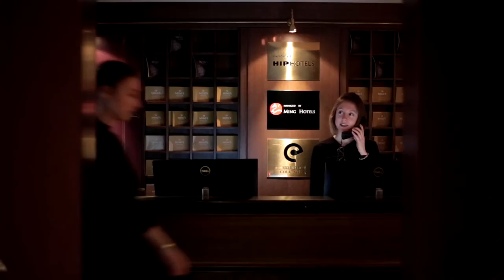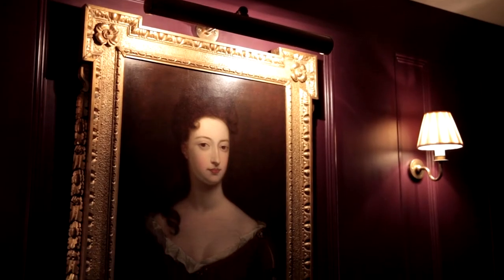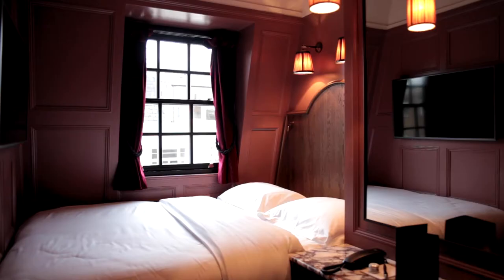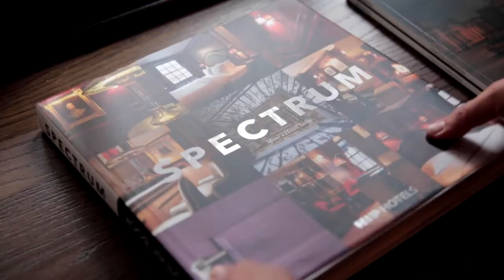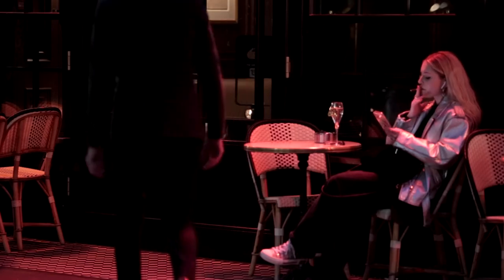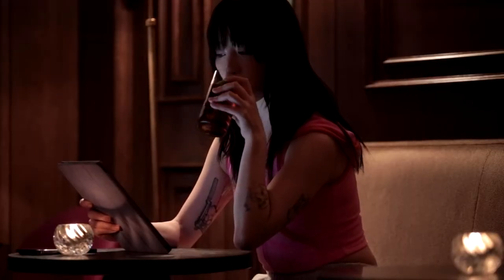Mimi's Hotel Soho, London, United Kingdom - Soho Townhouse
Behind an original London townhouse façade in the heart of Soho, Mimi’s Hotel is a hidden delight and just a stone’s throw away from the best of central London. This luxurious, historical boutique offers impeccable stylish decor with lavishing materials - the perfect London hideaway.